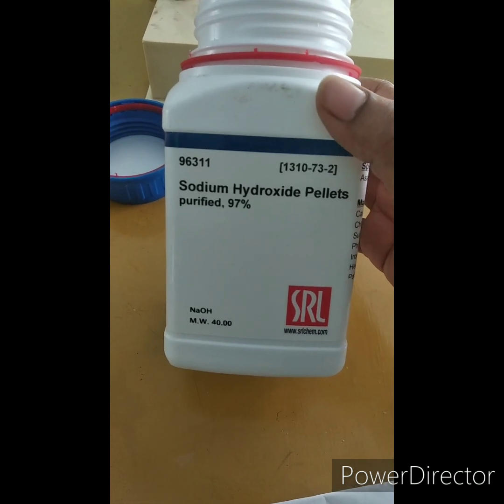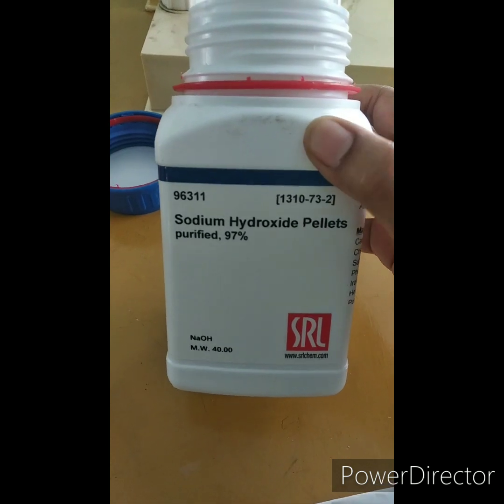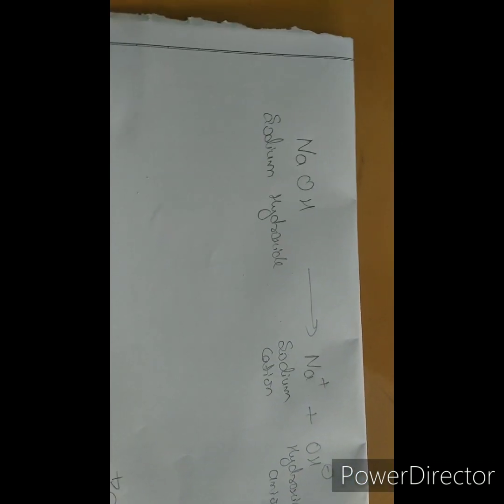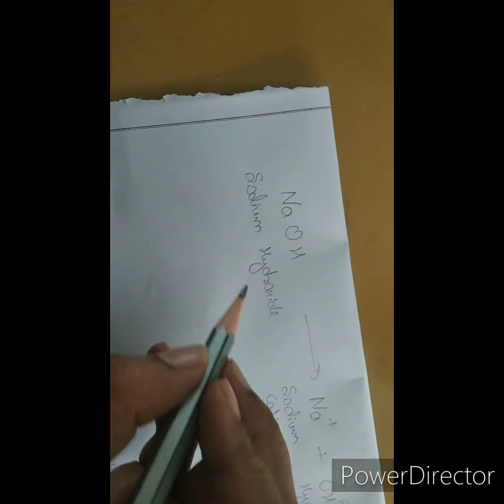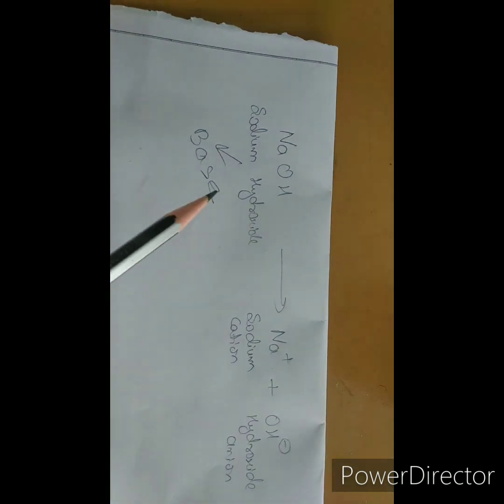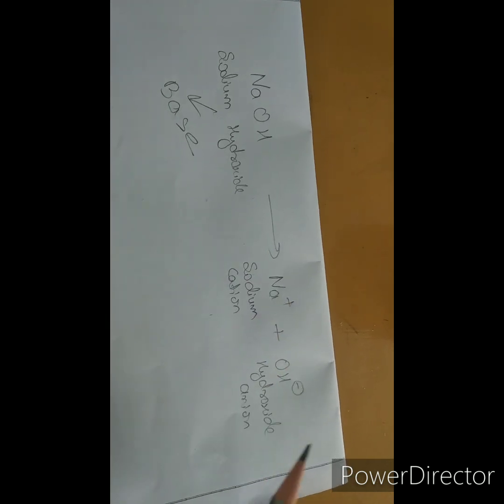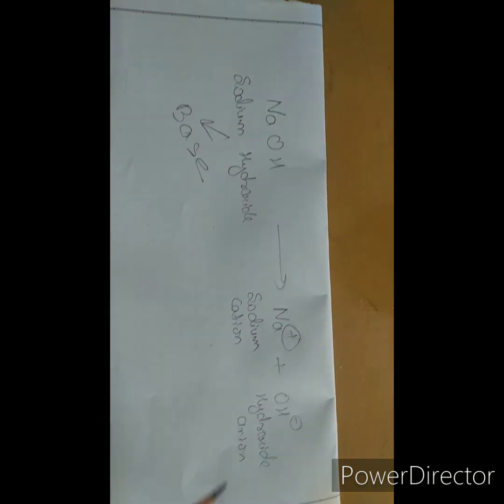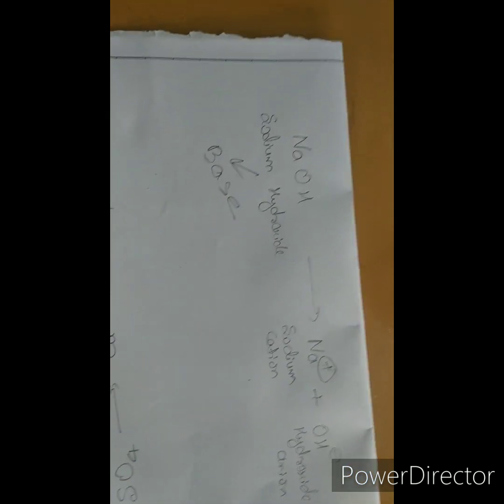Sodium Hydroxide | NaOH | Know your Chemicals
Dear Ones,
Here you will get to see how Sodium Hydroxide looks like, it's action with water and pH paper.😊